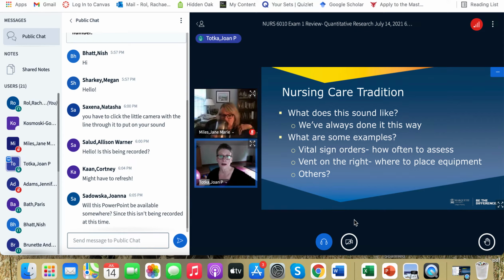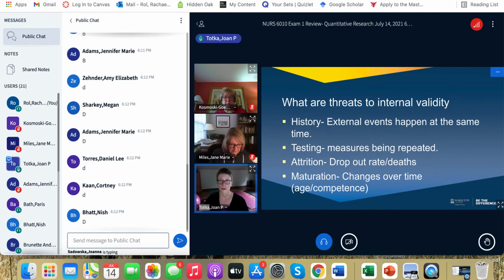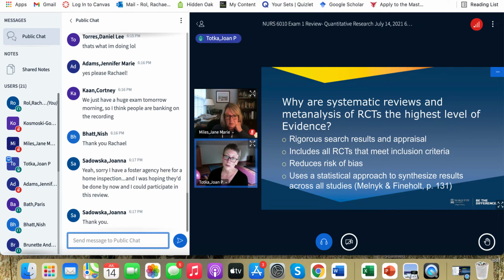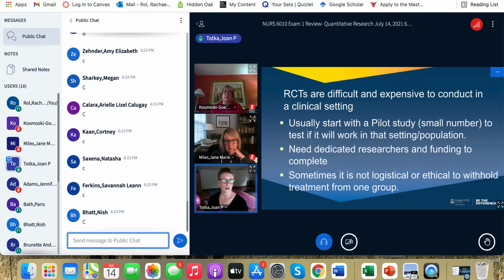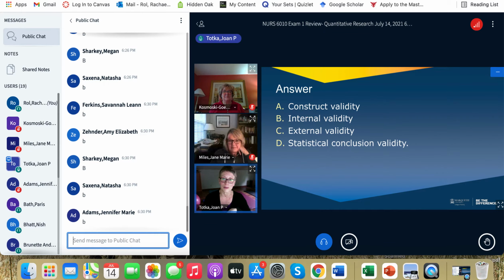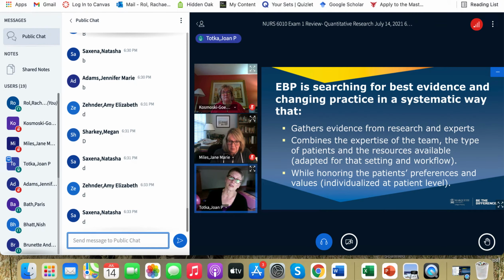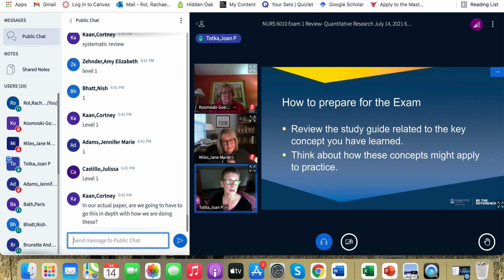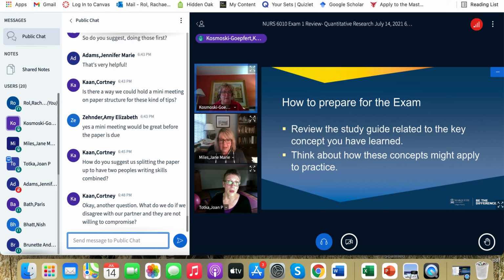6010 exam 1 review